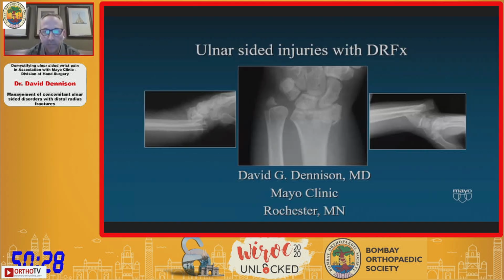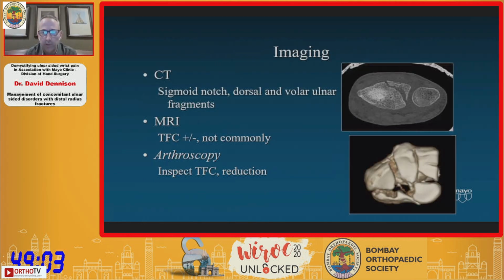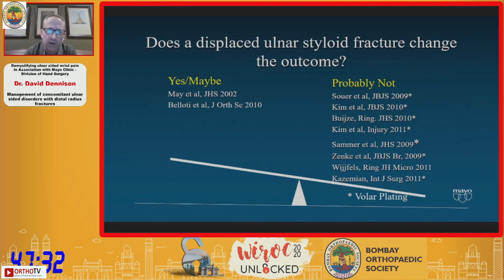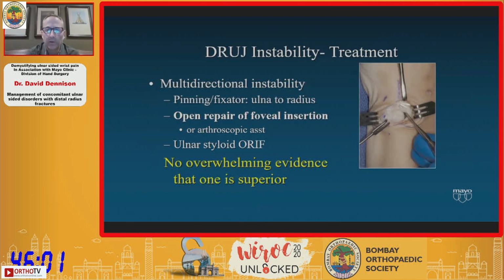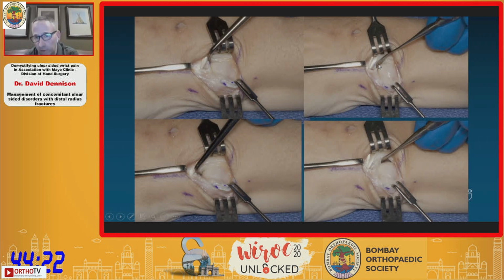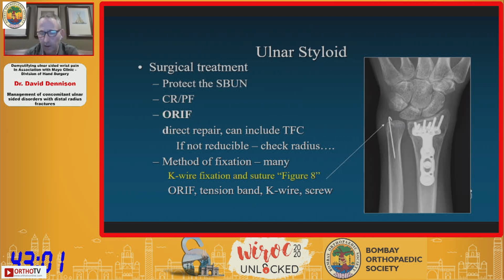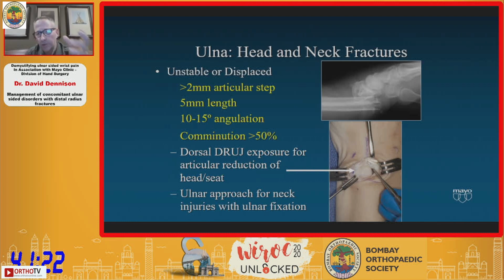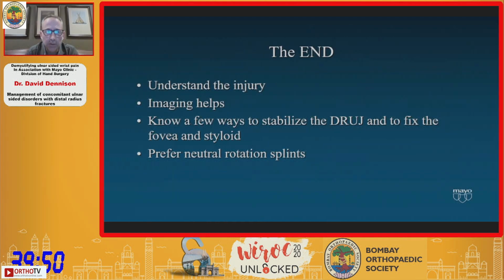WIROC UNLOCKED 2020: Ulnar-Sided Disorders with Distal Radius Fractures - Dr. David Dennison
WIROC UNLOCKED 2020 : Management of concomitant ulnar sided disorders with distal radius fractures - Dr. David Dennison